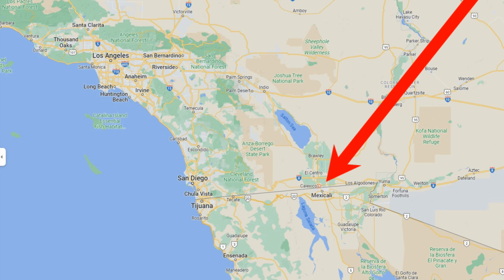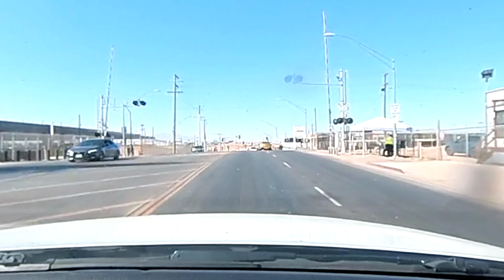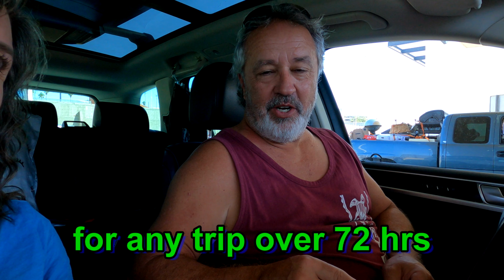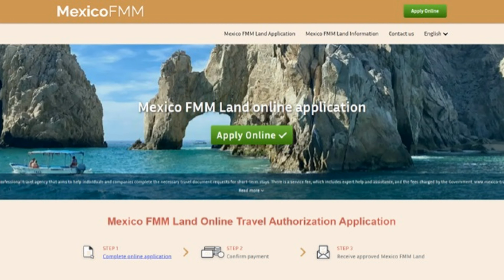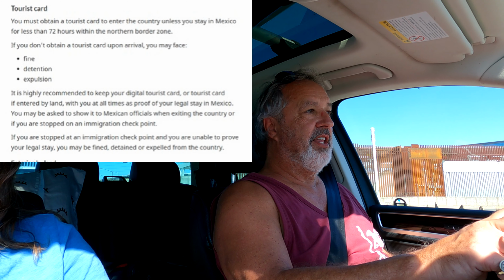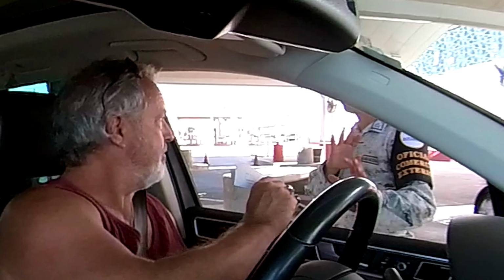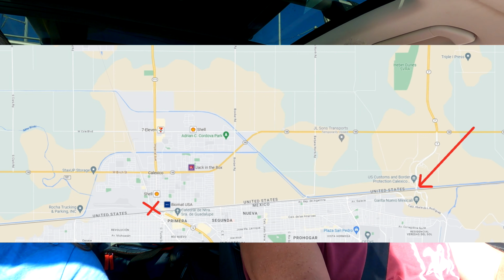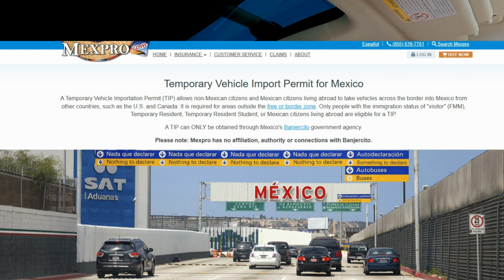Driving to Baja Mexico - Calexico West Border Crossing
What we needed to do to drive across the border to Baja Mexico 2023
This year we chose the Calexico - Mexicalli west border crossing
   We had a very hard time finding information for the Tourist Land Card immigration building location so we thought we would show on this video to hopefully help others plan.
FMM Immigration for Tourist Land Card at the Calexico - Mexicalli west border crossing to the south.

Baja Mexico land border crossing 2023

Snowbirding in Baja Mexico
This series we look at what its like to be a snowbird in Mexico

This channel is my new hobby in retirement and if you are interested to see where our travels take us. come travel with us !!

Music - The following link is where we get our music with No Copyright or Royalty Fees,